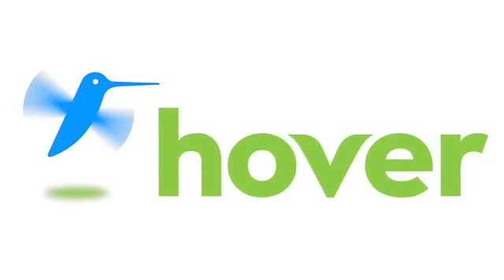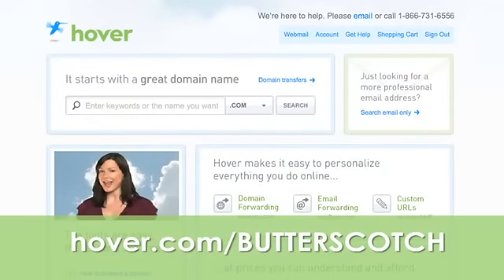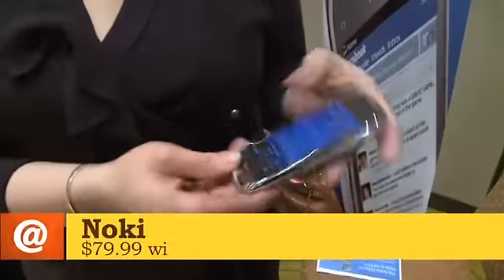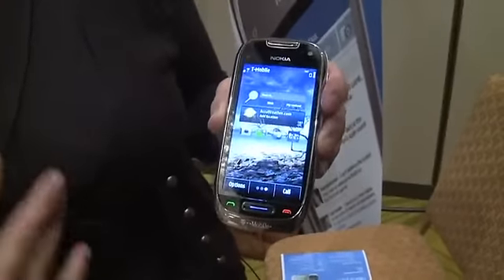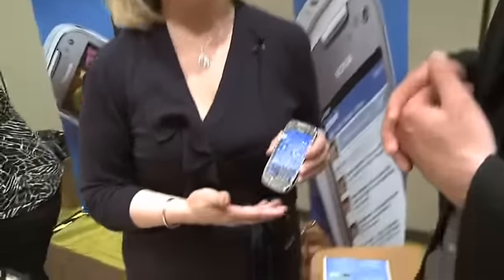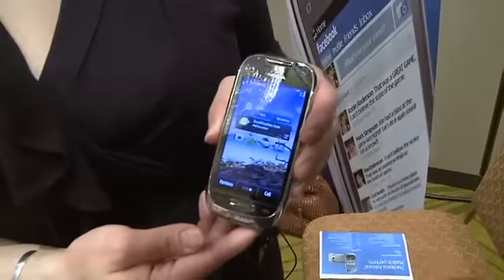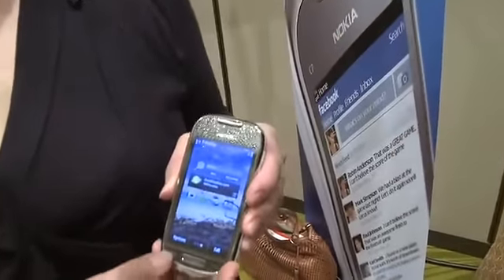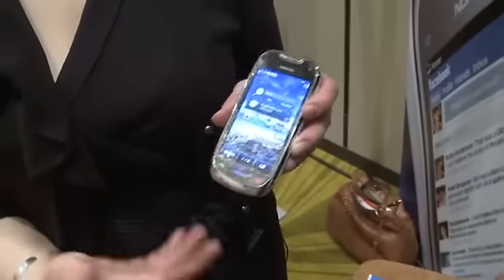CTIA 2011 video - Nokia Astound AKA C-7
The Nokia Astound is an entry-level smartphone that impresses with an excellent build quality. Running Symbian, this smartphone offers free navigation with Ovi Maps and access to the Ovi Store to download other Ovi apps and more @ butterscotch.com